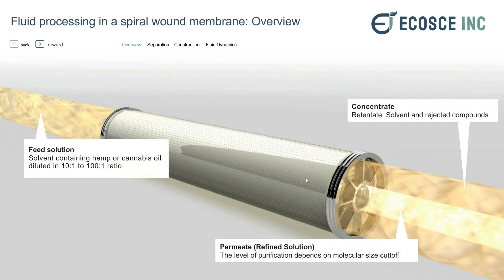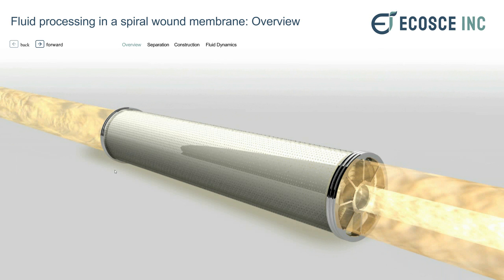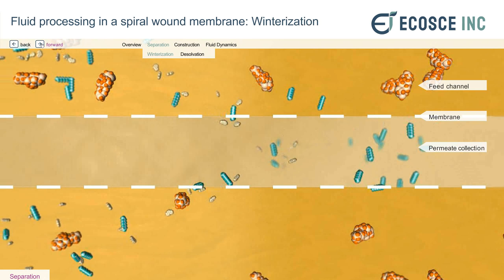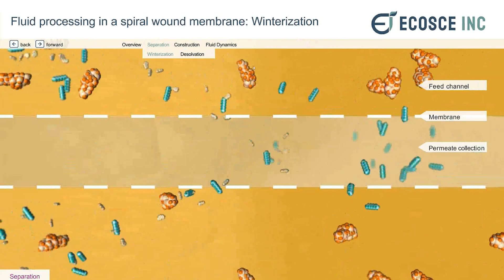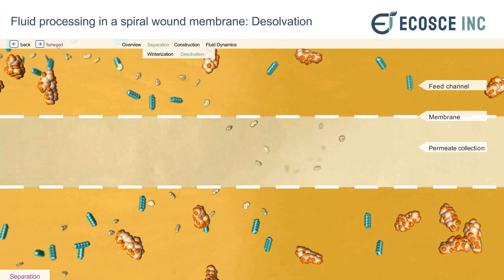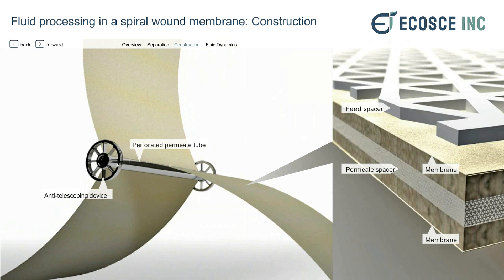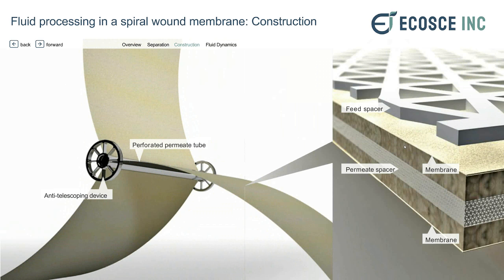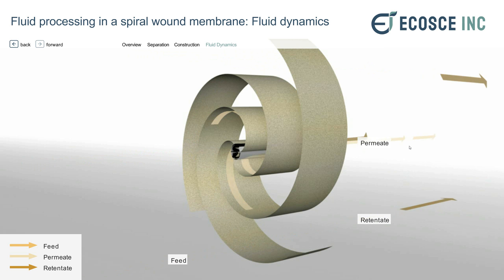Winterization Desolvation Process Invention just in time for Hemp Legalization in 2018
Winterization Desolvation Process Innovation just unvailed during recent passing of United States Farm Bill

Welcome to our quick video tutorial on the theory behind the Hemp oil desolvation

A chemical separation is enabled by a spiral wound membrane that can separate compounds in a process stream.

There will be a Feed solution of hemp or cannabis oil diluted in a solvent somewhere in the range of 10:1 to 100:1 dilution ratio

The input feed stream is split into two fractions.

 A permeate stream that makes it through the membrane and a retentate stream that is rejected by the membrane

Separation

Next, we can take a look into this ecosce process at the molecular scale.

The smallest membrane openings are used for desolvation. They allow the small solvent sized molecules into the permeate stream.

The larger drug compounds are kept in the feed channel.

During the room temperature winterization, the blue elements represent the drug compounds like THC. They are allowed to pass into the permeate collection stream.

The larger molecules like wax, lipids, are kept in the feed channel. This allows for dewaxing in continuous fluid stream without freezing the solution beforehand.

Construction

The modules consist of sheets of polymer that are spiral wound around a central hub.
The molecular size exclusive membranes consist of a layered structure. The feed spacer has s lager grid mesh to reduce fouling and adsorption of compounds to the surface.

 The membrane below sets the molecular size that is allowed to pass.

The permeate spacer is used to allow the stream of compounds that pass through the membrane to flow in between the two membrane layers.

Fluid Dynamics

At the macro-scale, the process stream is noted as the feed stream.
It is flowing along the surface of the structure of the layered membrane. The compounds meeting the molecular size cut off criteria are allowed to pass into the permeate stream.

The overall system is constructed in a manner that allows for scaling process flow as the needs of the industry increase.